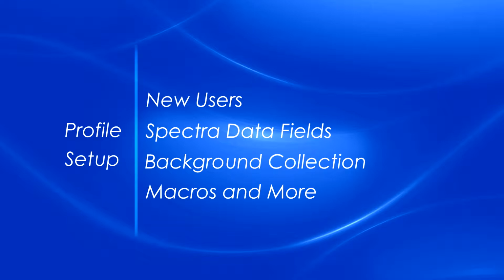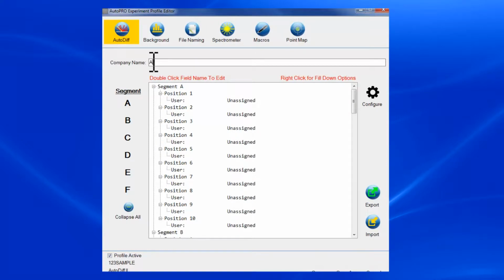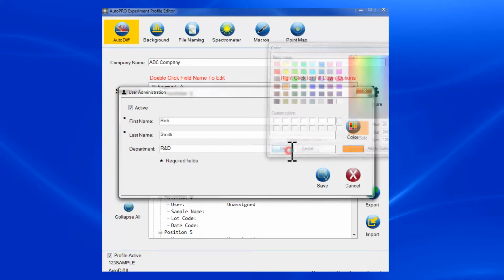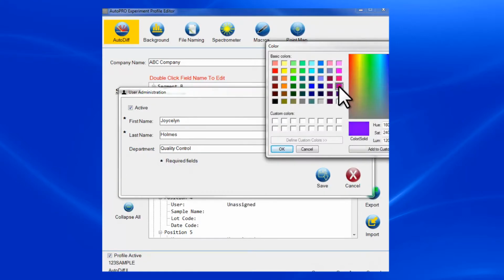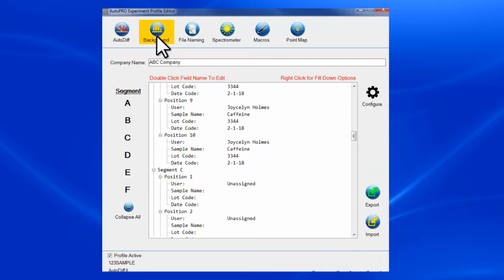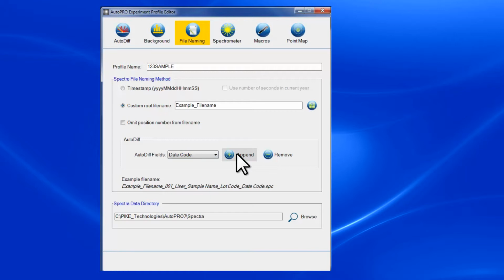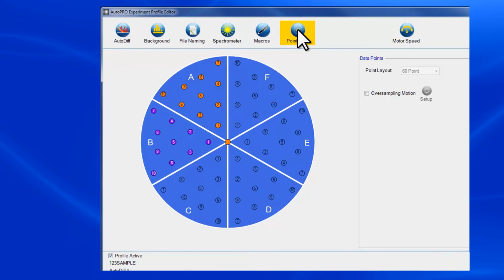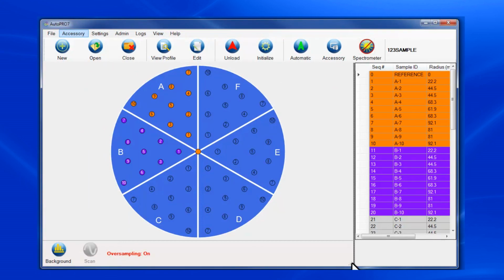AutoPRO 7 Software Configuration for PIKE AutoDiff II Accessory